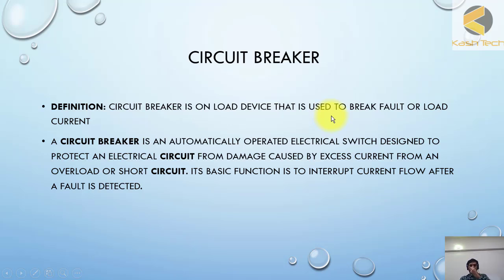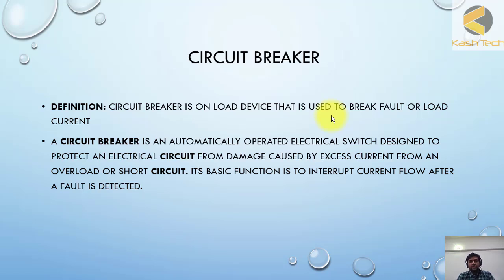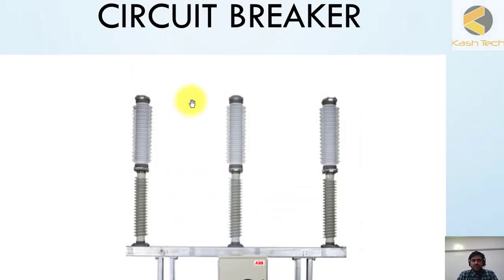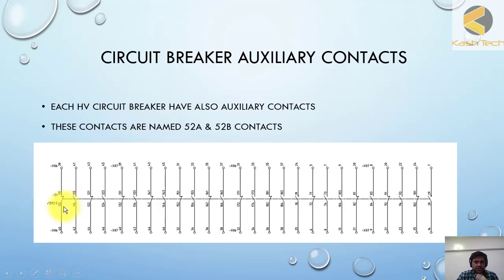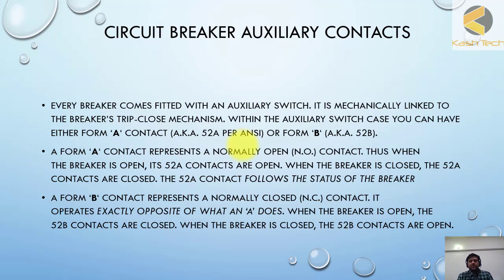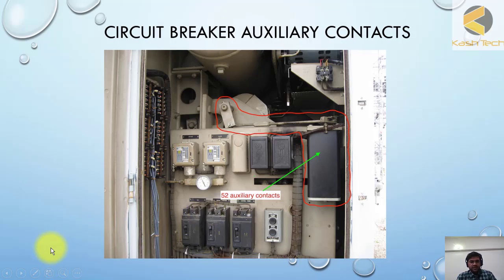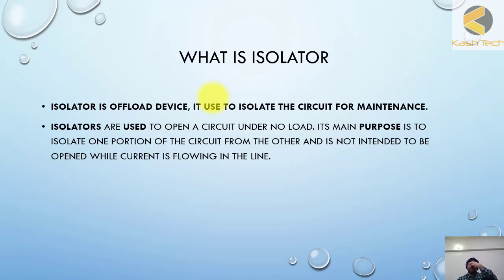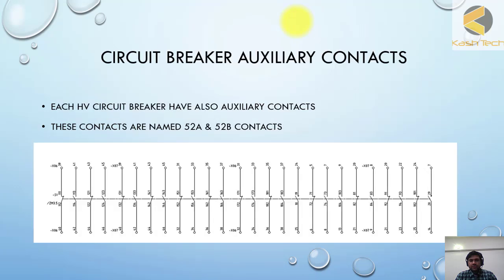3 CB and Isolators